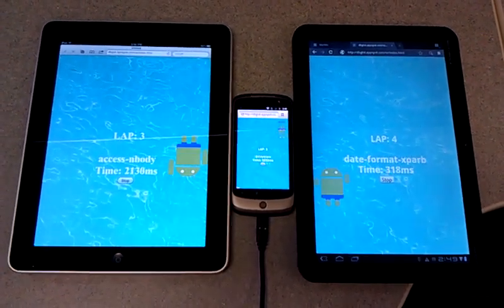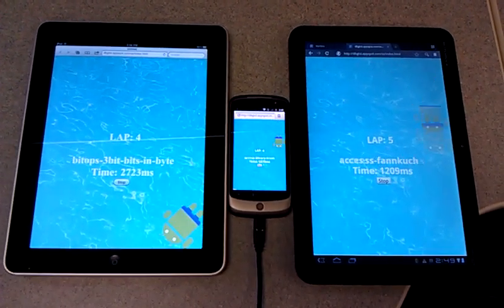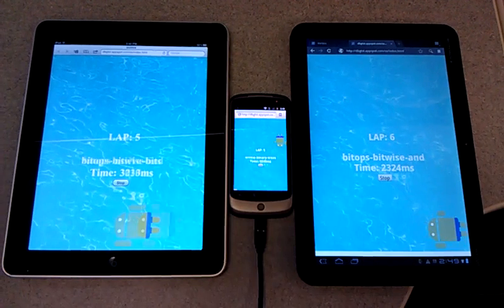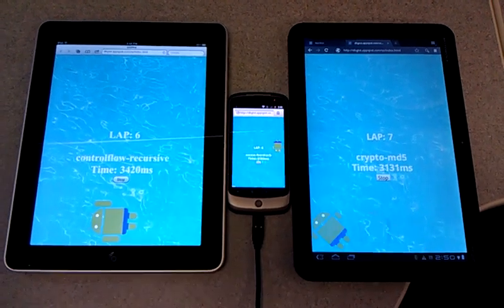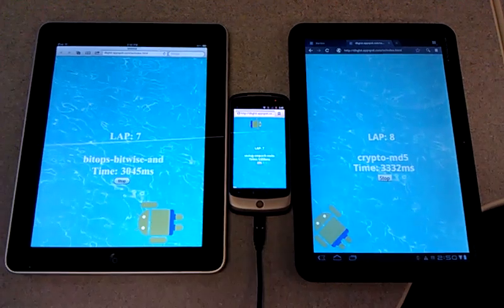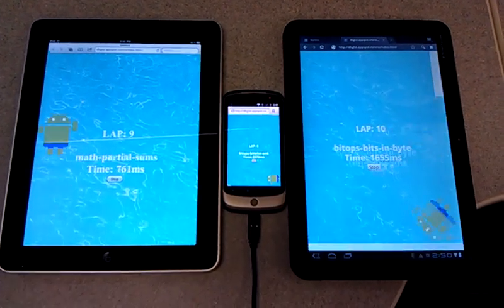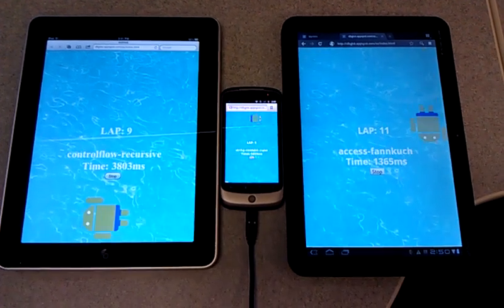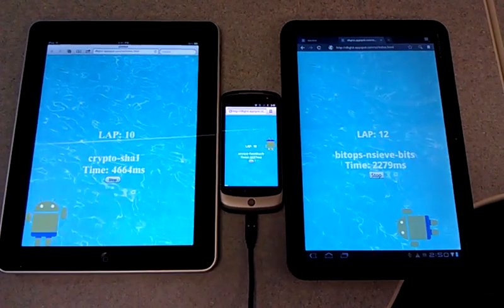Google I/O Sunspider JavaScript engine demo Round 2: iPad vs Nexus One vs XOOM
Google showed off its speedier Froyo V8 JS engine in a demo that put the iPad up against a Froyo running N1 at Google I/O last year.

Times have changed. Apple's added the nitro JS engine to iOS 4.3 which has significantly increased performance.

We ran the swimming Android demo on an iPad running 4.3, Nexus One running Gingerbread and a Xoom running Honeycomb.

Who wins the gold? Check the video to find out!